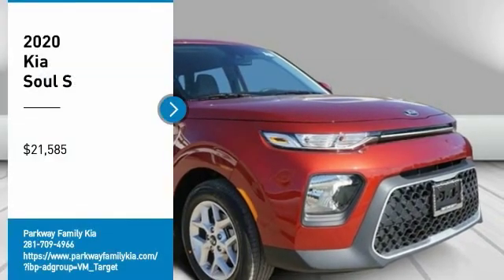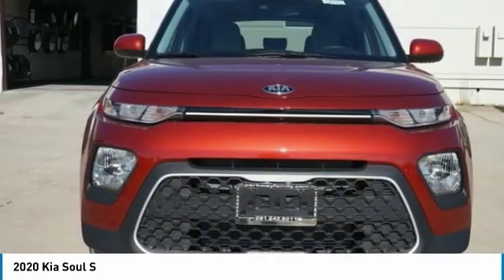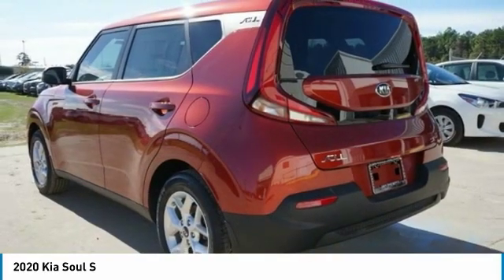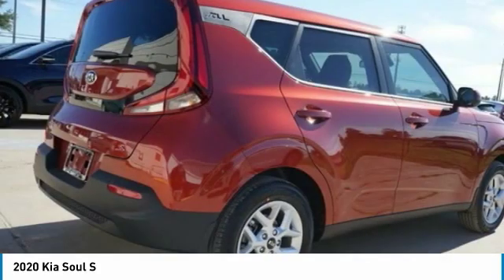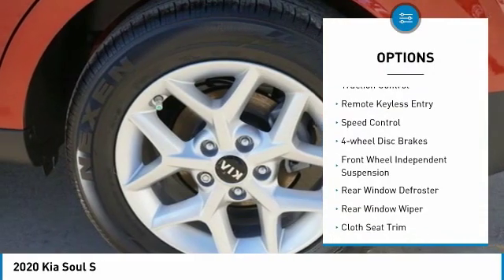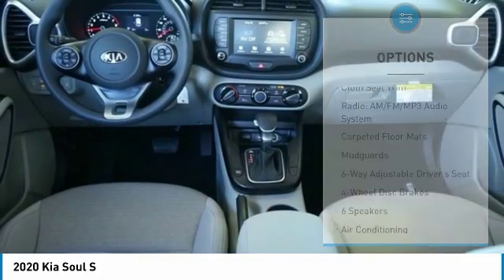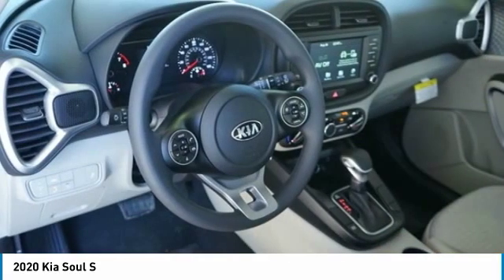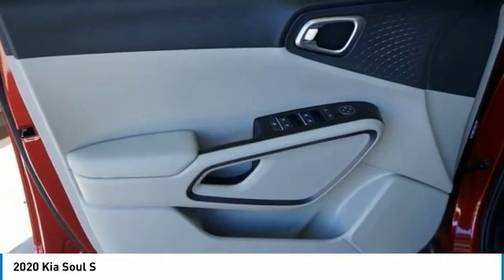2020 Kia Soul S FOR SALE in Kingwood, TX L7107103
Stop in today for a test drive of this N 2020 Kia Soul

You'll love this 2020 Kia Soul. This is a 4d hatchback you'll want to take home. Call and get in touch with Parkway Family Kia directly, and be the first to open the 4d hatchback door today!